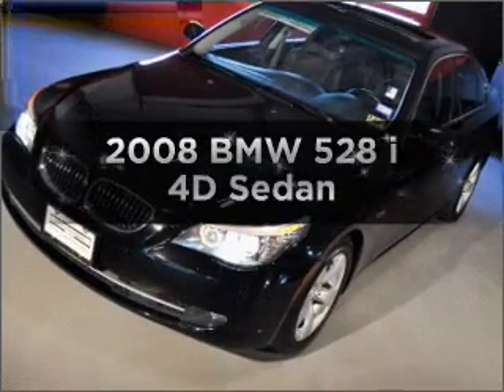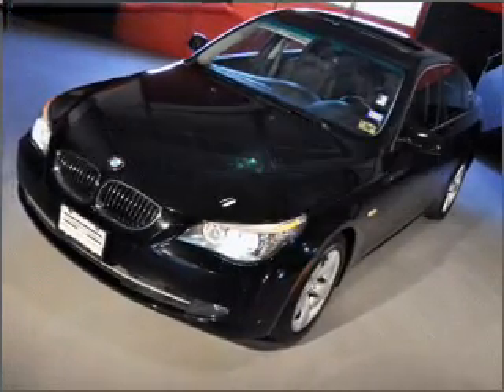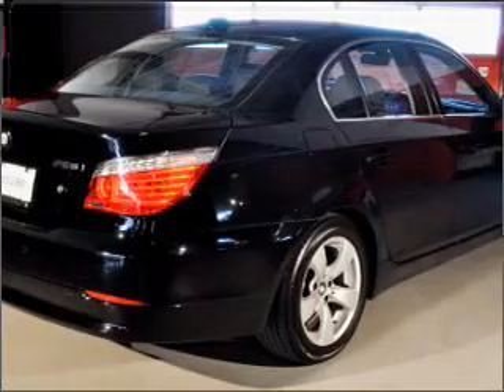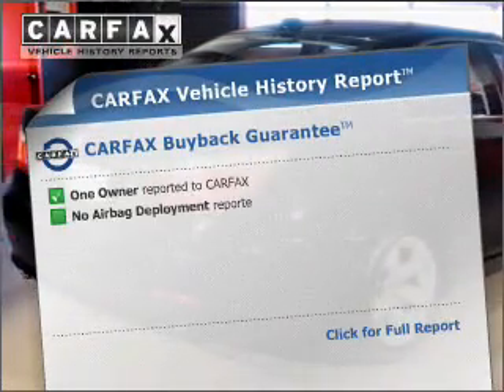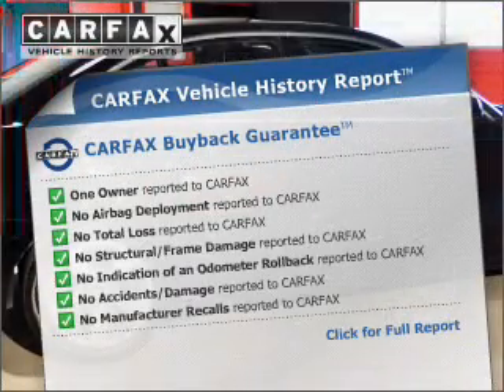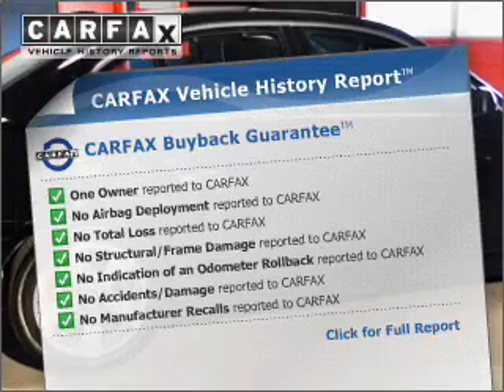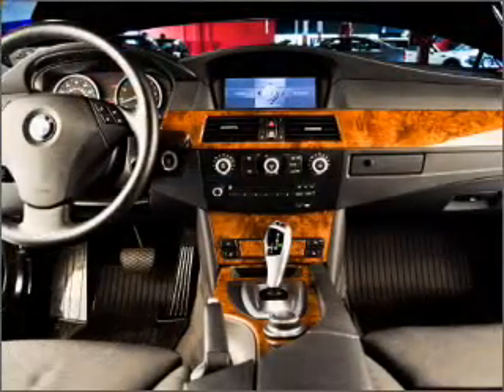2008 BMW 528 - El Paso TX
Year: 2008
Make: BMW
Model: 528
Trim: i 4D Sedan
Engine: 3.0 liter i-6
Transmission: 6-Speed
Color: Black
Mileage: 37302
Address:
6318 Montana Ave